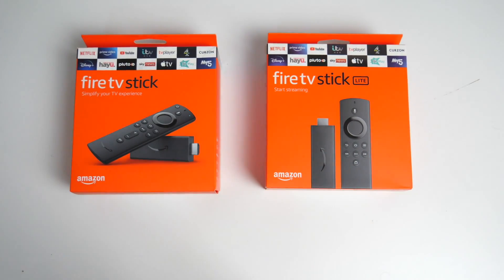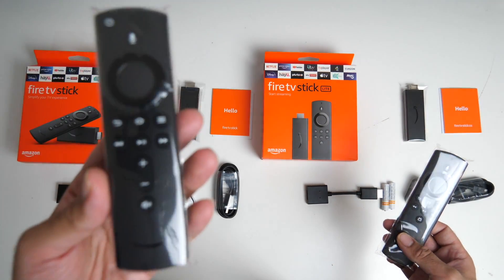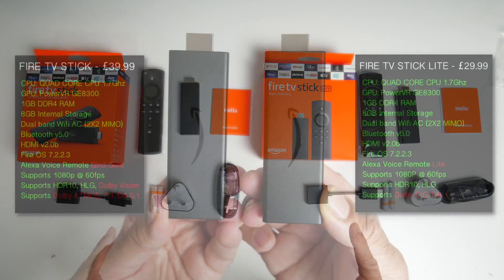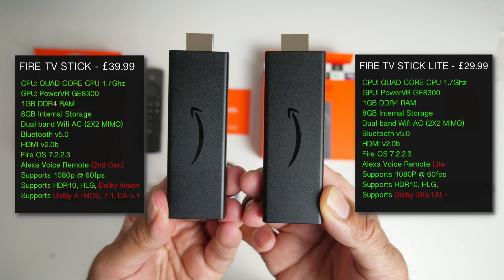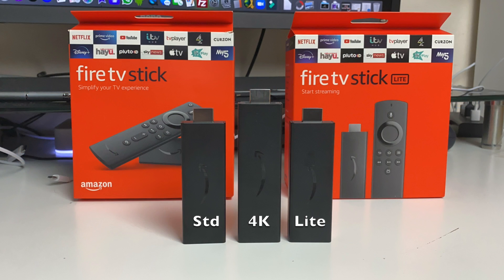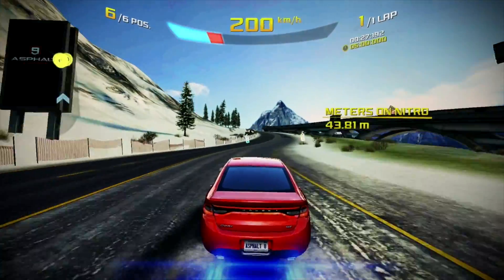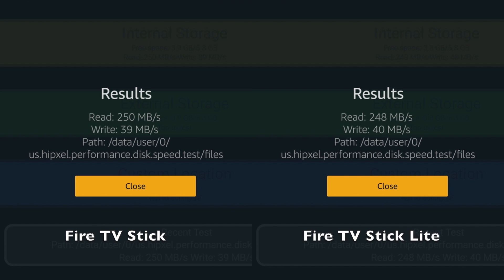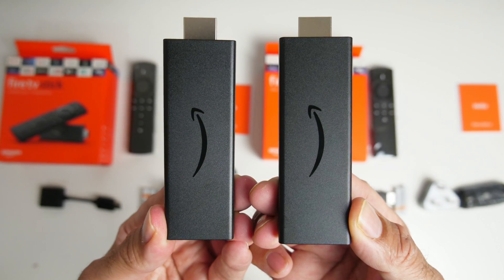2020 Amazon Fire TV Stick (3rd GEN) vs Fire TV Stick Lite - Comparison and Review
Amazon Fire TV Stick (3rd Gen)
Fire TV Stick Lite
The new 2020 Amazon Fire TV Stick 3rd Gen and Fire TV Stick Lite. In this video we will be comparing the specs, features and hardware. - Including streaming and gaming test and finishing off with benchmarks.

Specs:
Fire TV Stick (3rd Gen)
CPU: QUAD CORE CPU 1.7Ghz
GPU: PowerVR GE8300
1GB RAM + 8GB ROM
Dual band Wifi AC (2X2 MIMO)
Bluetooth v5.0
HDMI v2.0b
Fire OS 6 (Android v7.1)
Alexa Voice Remote (2nd Gen)
Supports 1080p @ 60fps
Supports HDR10, HLG, Dolby Vision
Supports Dolby ATMOS, 7.1, DA 5.1

GPU: PowerVR GE8300
1GB RAM + 8GB ROM
Bluetooth v5.0
HDMI v2.0b
Alexa Voice Remote Lite
Supports 1080P @ 60fps
Supports HDR10, HLG,
Supports Dolby DIGITAL+